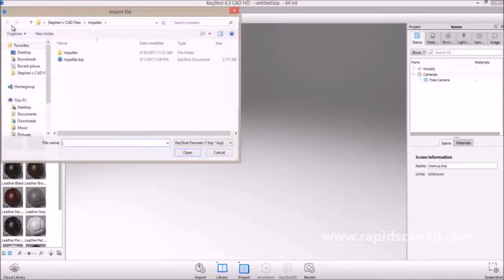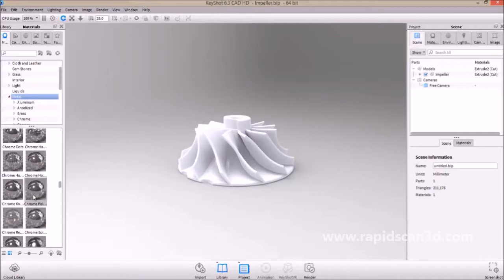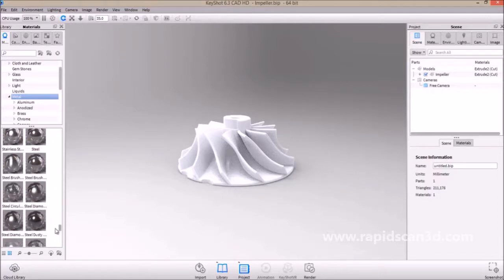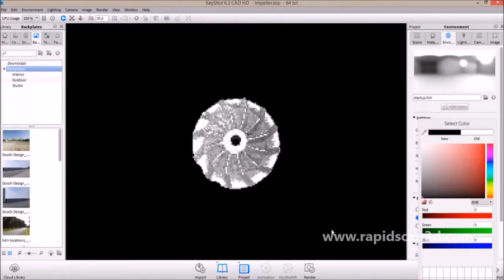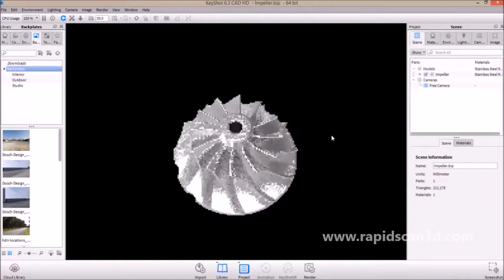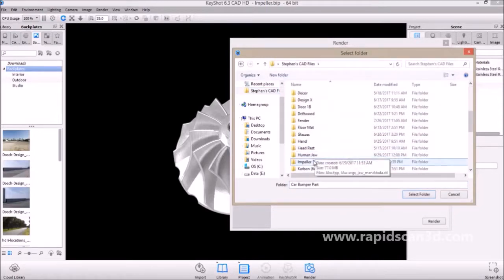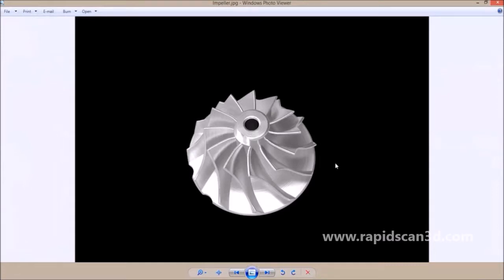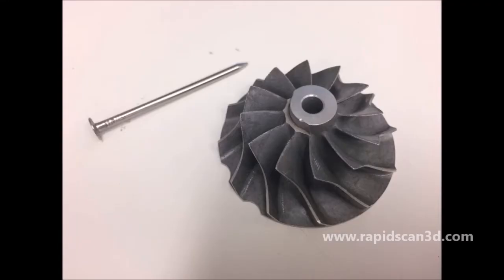Rendering and Impeller with KeyShot Software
Rendering and Impeller with KeyShot Software.  3D Scanned with Solutionix 3D Scanner and creating amazing rendering with KeyShot.

Want to know more?  Contact Rapid Scan 3D